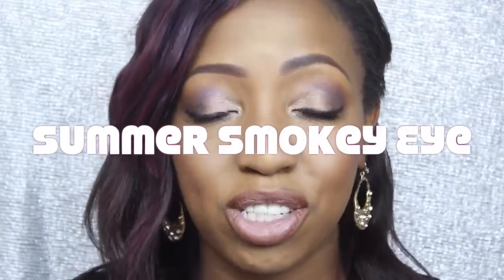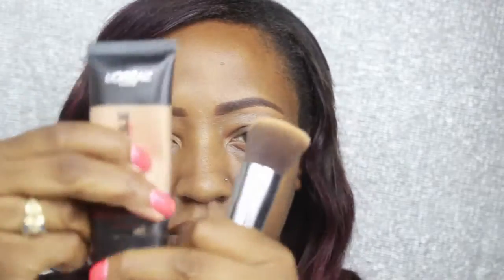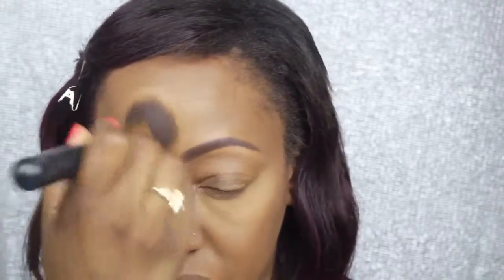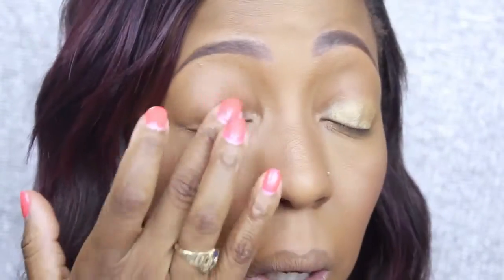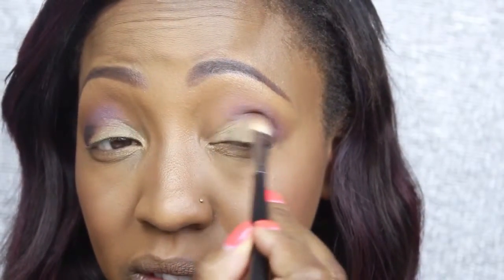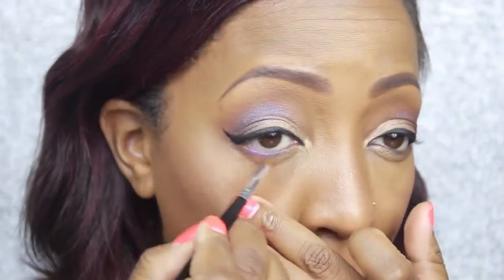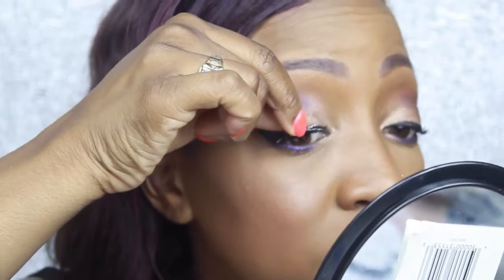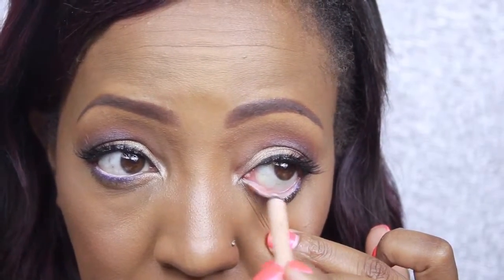Summer Makeup Look 1 Purple Smokey Eye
Hey Everyone thanks for coming back to my channel. This video is for a Clean Summertime Smokey Eye. I hope you enjoy it.

Products Used:
Brows: Benefit - Brow Zing- Dark
Anastasia Beverly Hills (ABH)- Dip brow - Chocolate

Eyes:
ABH Amreezy Palette (caramel, iridescent purple, LBD)
NYX Cosmetics Two Timer Liner
Cherry Blossom Lashes- Demi Wispy

Foundation:
NARS All Day Luminous - Macao
L'Oreal Stay Matte - Soft Sable